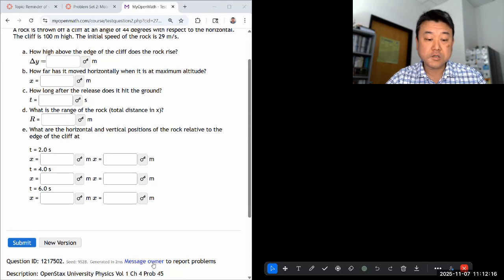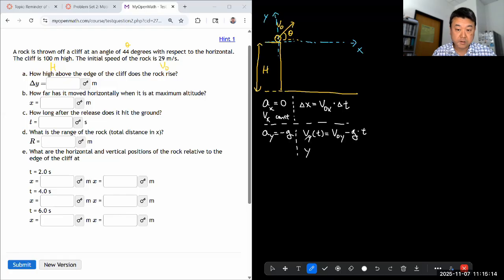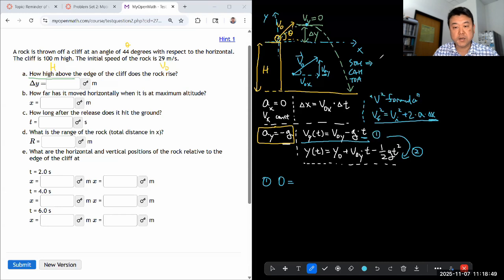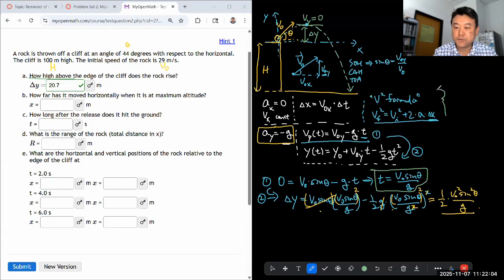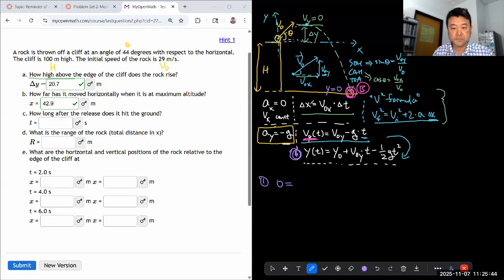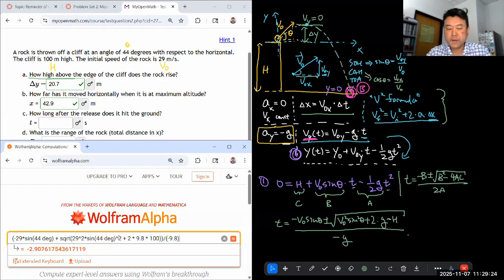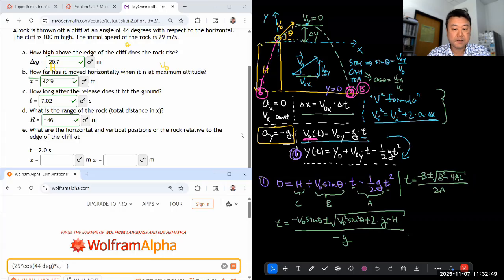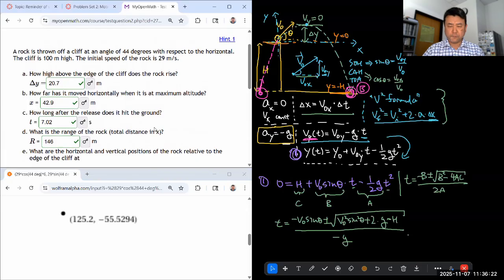Physics 4A - OpenStax University Physics Vol 1, Chapter 4, Problem 45